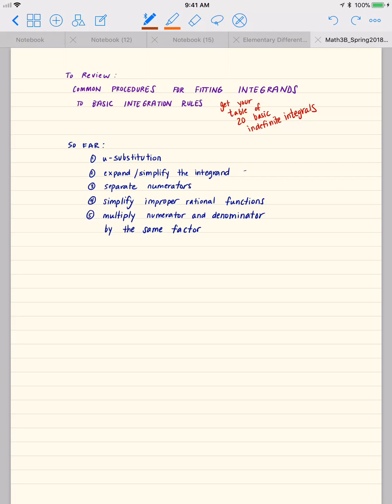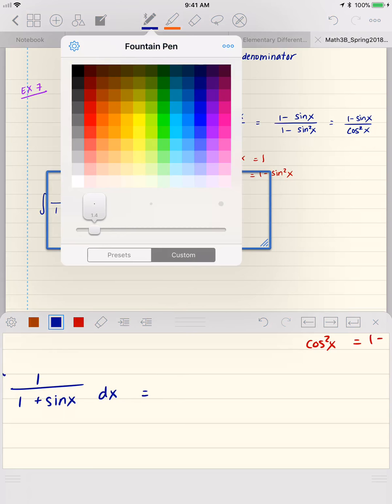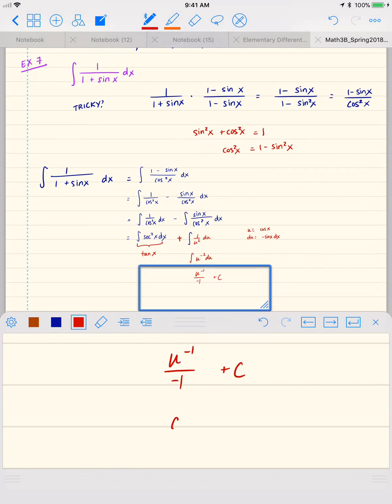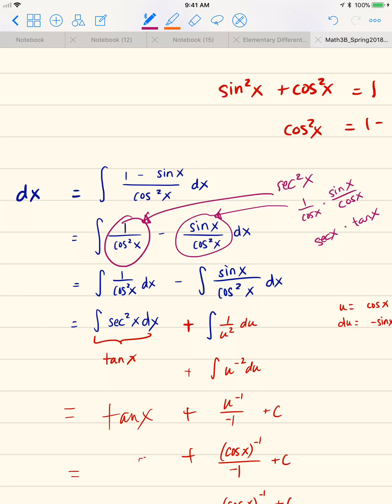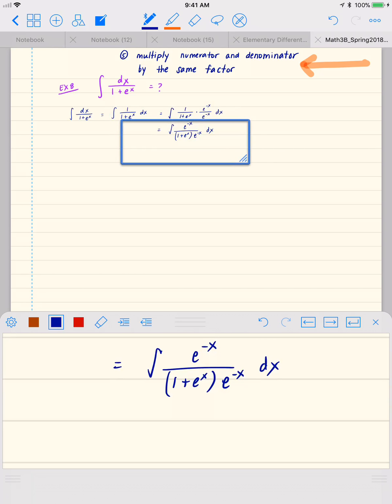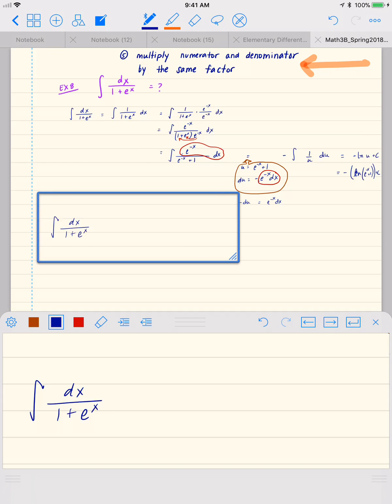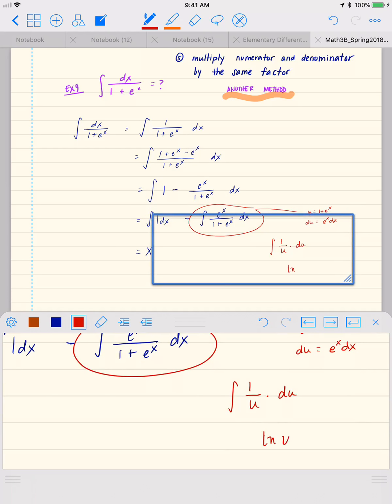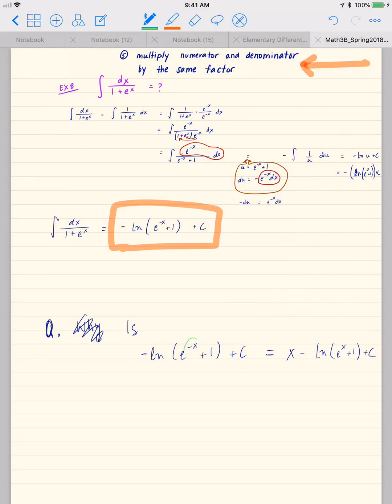Integration Procedure: Multiply Numerator and Denominator by the Same Factor